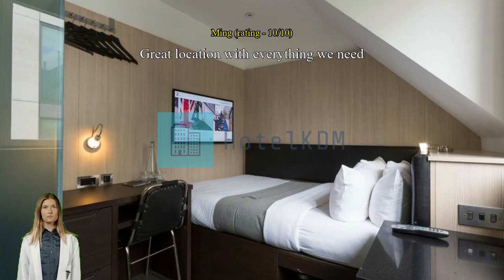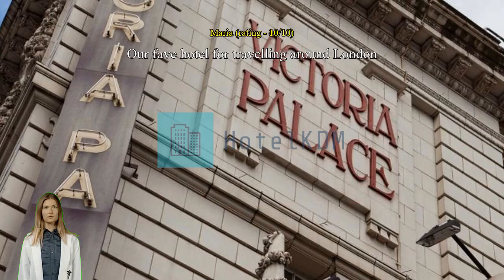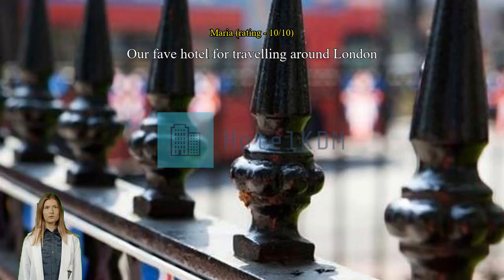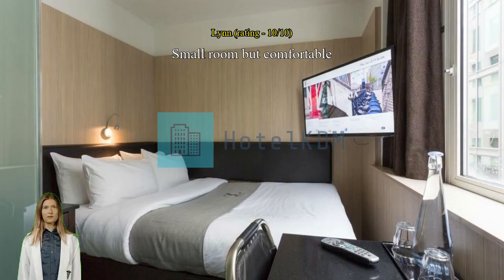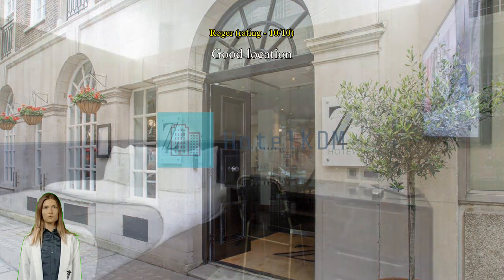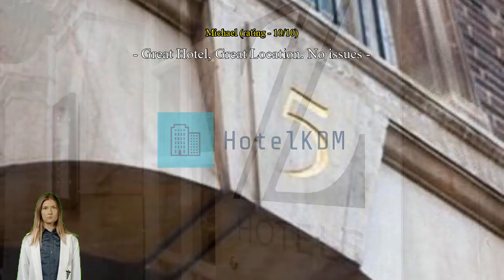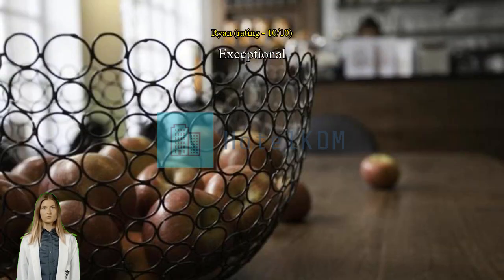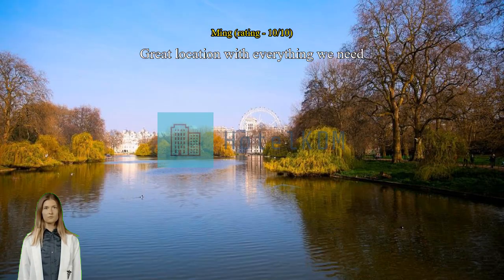Review The Z Hotel Victoria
The Z Hotel Victoria

You'll be sure to see the absolute most of sights in London when you stay at The Z Hotel Victoria, right in the heart of the city center near all the famous landmarks. The true local flavors and culture of London are yours with a stay at The Z Hotel Victoria, located just 2.0 km from the famous London Eye.
The superior services and facilities offered at The Z Hotel Victoria will make for a memorable stay. Parking is provided for guests by the hotel. You'll have no problem planning out your days and transportation needs with front desk services including concierge service, express check-in or check-out, luggage storage and safety deposit boxes.
In-room conveniences such as room service and daily housekeeping will make staying in a great choice. The hotel is entirely non-smoking.
Guests are guaranteed a comfortable stay while at The Z Hotel Victoria. To enhance your stay, some rooms at the hotel come with air conditioning. The hotel's in-room entertainment is second to none, with television, in-room video streaming and cable TV provided to guests in select rooms. You may be assured to know that bottled water and a coffee or tea maker are available in some select rooms.
You can stay fresh and clean with a hair dryer and toiletries provided in some of the guest bathrooms.

Wake up with no worries at The Z Hotel Victoria, where breakfast can be provided in house. What's better than a good cup of coffee? Start every vacation day at the hotel with an energizing cup of quality coffee. Throughout your stay, choose from a variety of delicious dining options at the hotel. Once there, be sure to check out bar for some in-house nighttime fun.
The Z Hotel Victoria promises you a fun-packed holiday with a variety of activities and facilities. No need to go anywhere after dinner -- play with friends or family at the shared lounge and TV area. You can find a perfect memento of your trip, or grab some simple travel supplies at the souvenir shops.

Venture outside The Z Hotel Victoria and explore London during your stay. Spend a day and acquire some cultural knowledge at The British Museum located 2.9 km away, where you can explore works of arts and cultural pieces. You're sure to want to visit Tower of London located 5.0 km away, among the most sought-after photographs for anyone visiting London.

Spend less here on rooms than you would at 98% of other accommodations in the city.
Verified reviews for this hotel's food and dining options score it better than 98% of accommodations in the city.
Travelers who stayed here really appreciated the location, scoring it better than 99% of the city's other options.